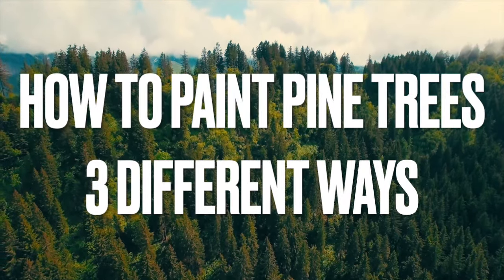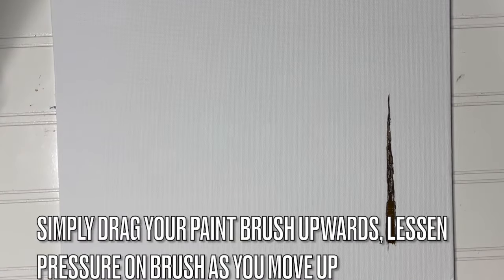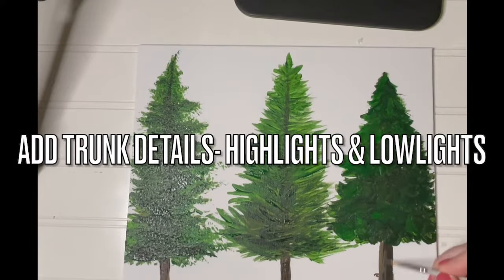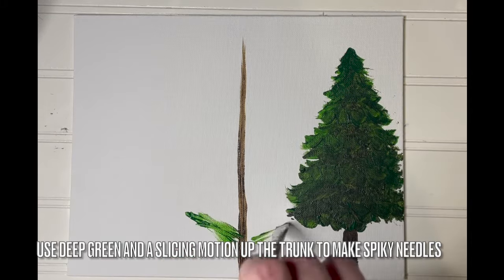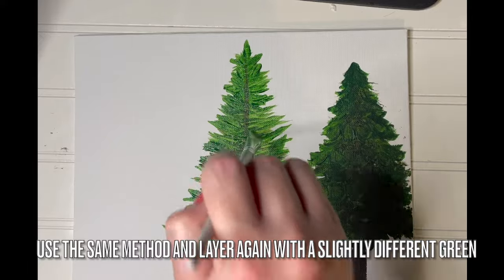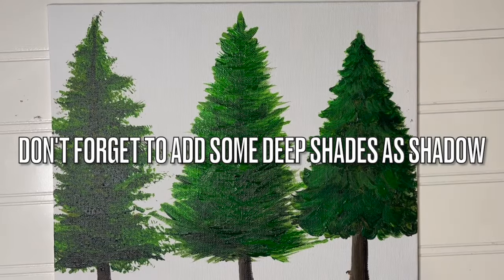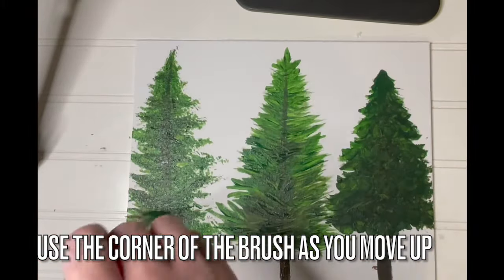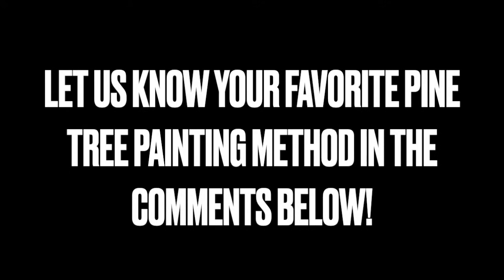How to Paint Pine Trees in Acrylic: 3 Easy Methods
Welcome to Acrylic Arts Academy, today we are going to teach you how to paint pine trees in acrylic. We’ll show you how to paint pine trees with a fan brush, a flat brush, and a round brush. By the end of this video, you will know how to paint pine trees in 3 different ways using these paintbrushes. Each method has a different technique, click a chapter below to find the method you’re looking for.

Helpful chapters:
00:25 How to paint a pine tree with a fan brush AND a round brush
02:30 How to paint a pine tree with a flat brush
04:45 How to paint a pine tree with a fan brush

We hope you learned how to paint a pine tree in acrylic by using our helpful tutorial today.

Are you totally new to painting and unsure where to start? Download your Essential Acrylic Painting Supply List & Paintbrush Guide